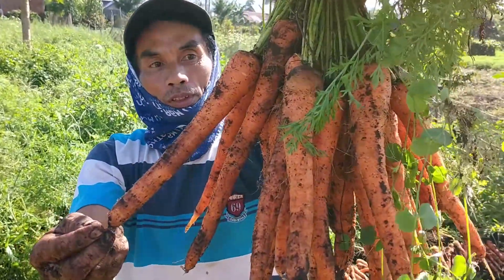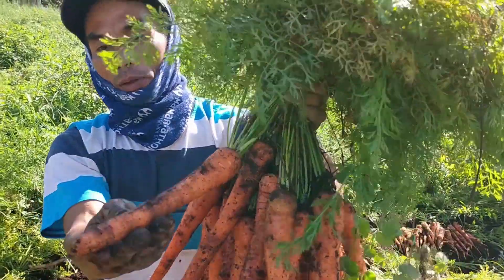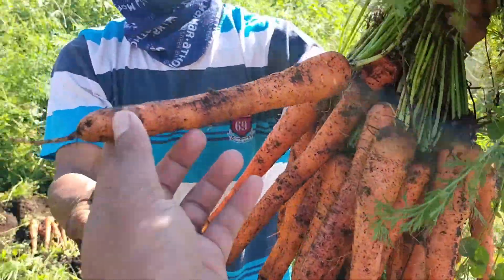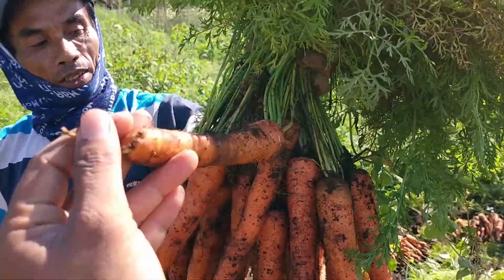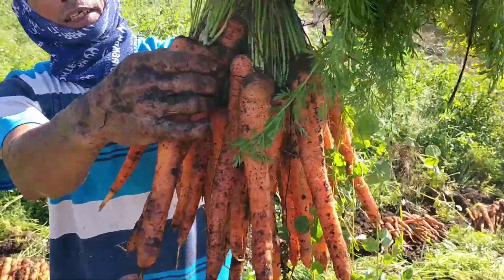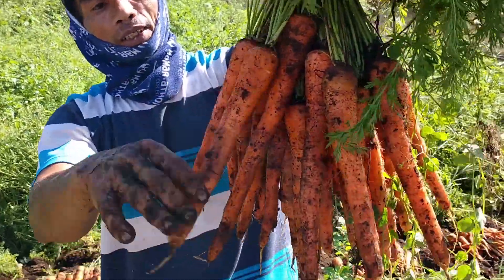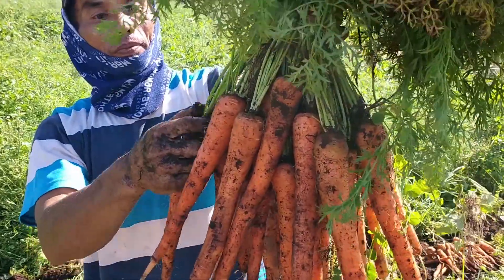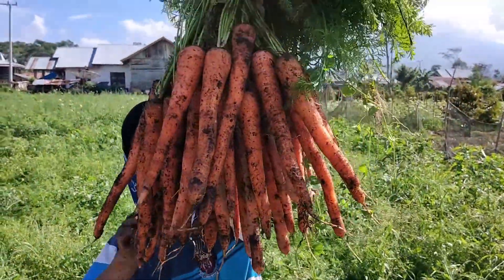BIBIT WORTEL UNGGUL carrot seeds lampung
superior carrot seeds lampung barat, Wortel tanaman paling unggul di lampung barat. tani kreatif share video cara memilih bibit wortel kwalitas unggul di lampung barat.